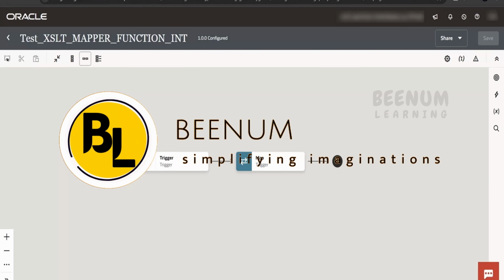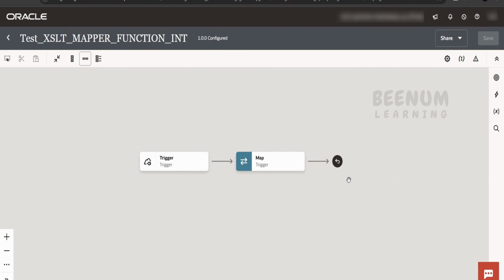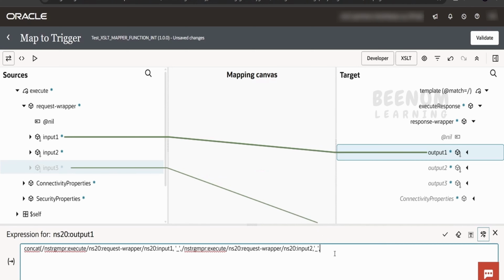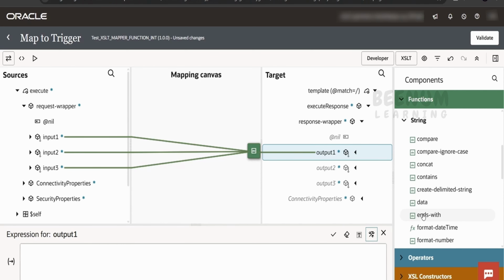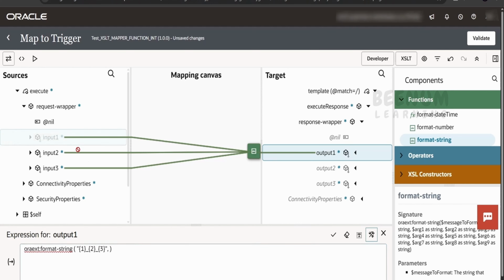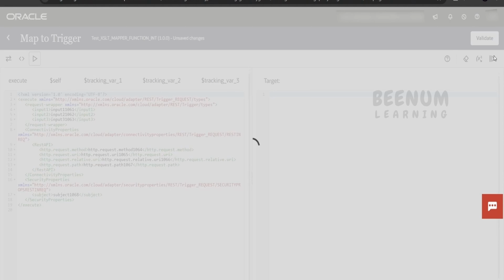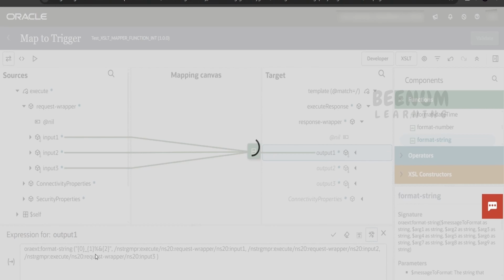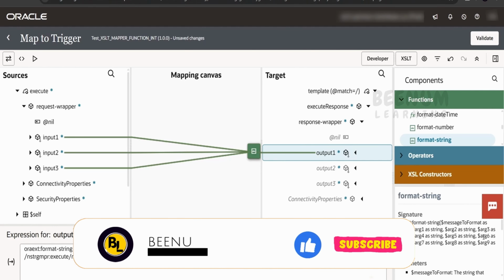How to Use format-string XSLT Function in Oracle Integration (OIC) Mapper | Step-by-Step Demo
With this video we will learn how to use the format-string XSLT function in the Oracle Integration (OIC) Mapper. You’ll learn how to apply this function effectively to format values during your integration mappings, format string in OIC 3, format-string vs concat XSLT function

00:01  Introduction and overview of class

06:00  Please donate and support us